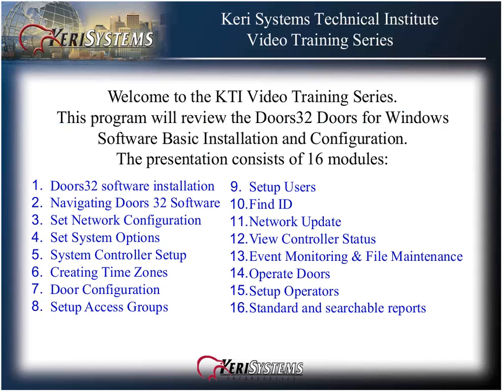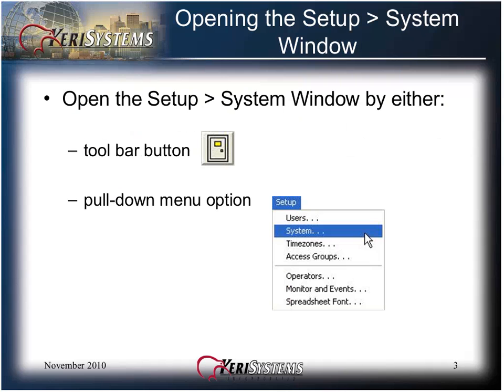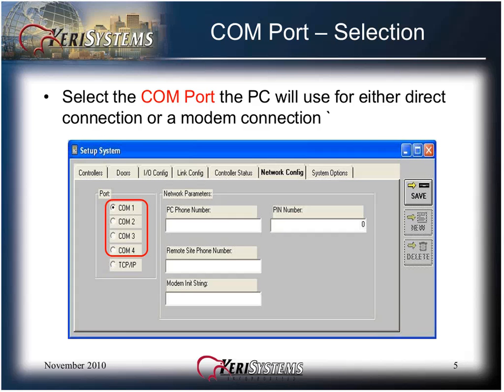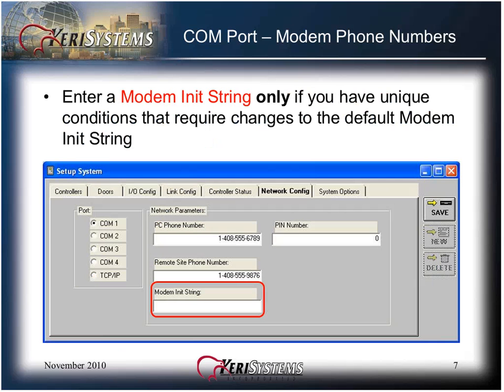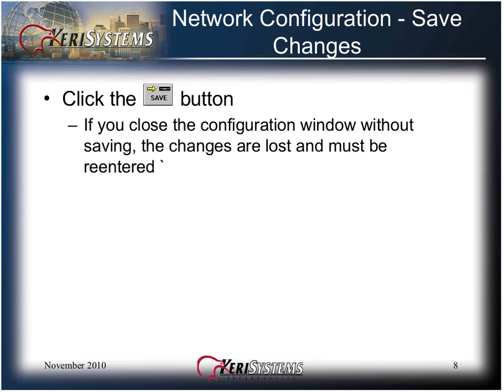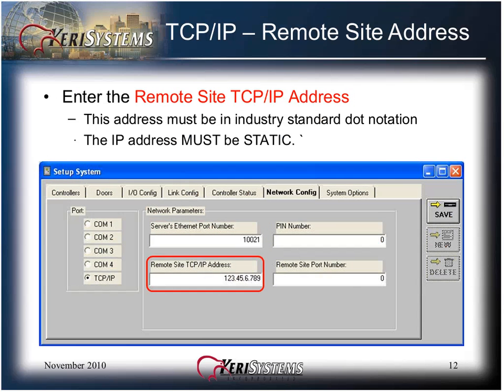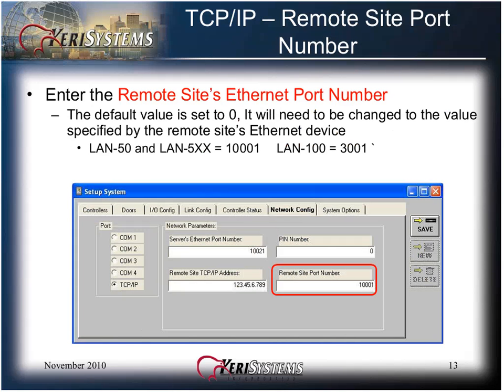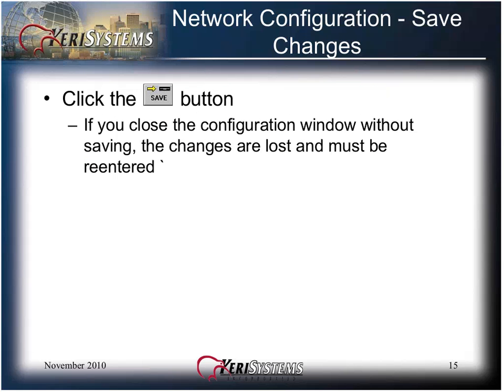03 Set Network Configuration Doors32 SW Basic